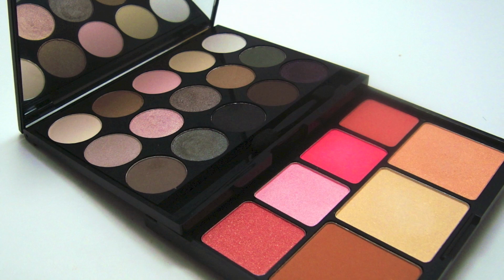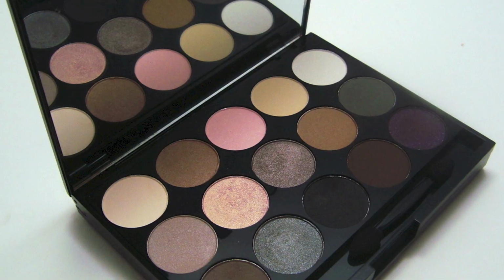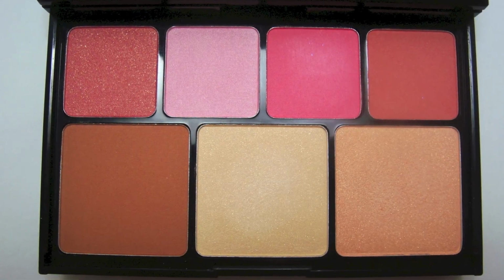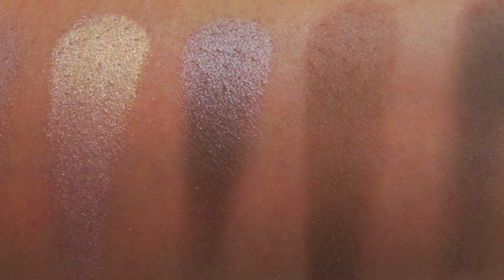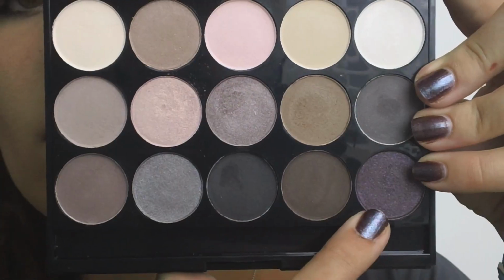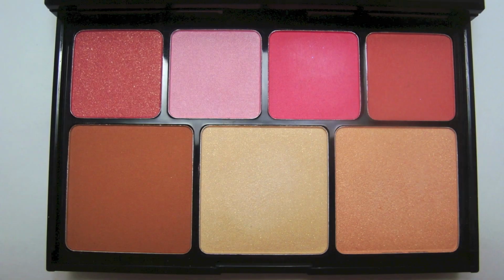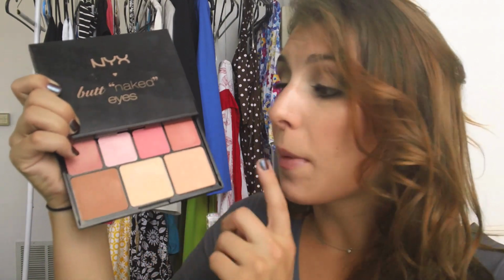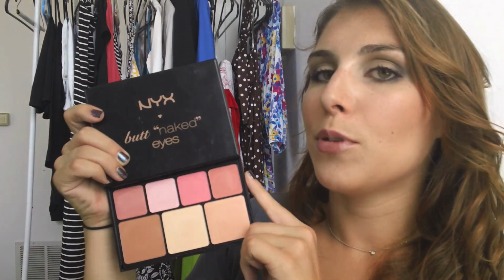NYX Butt "Naked" Eyes Palette: Review & Tutorial | Bailey B.